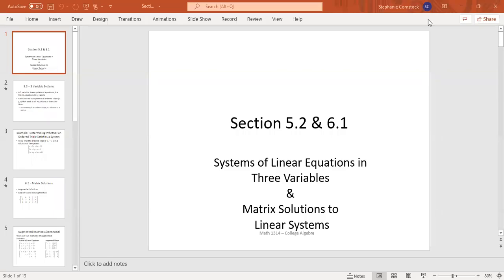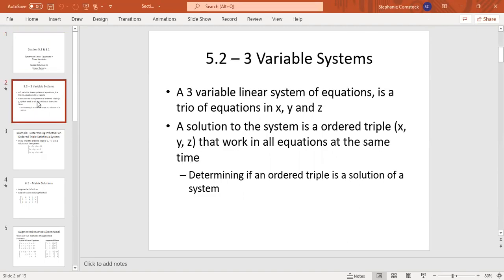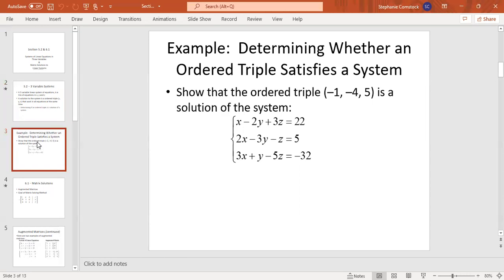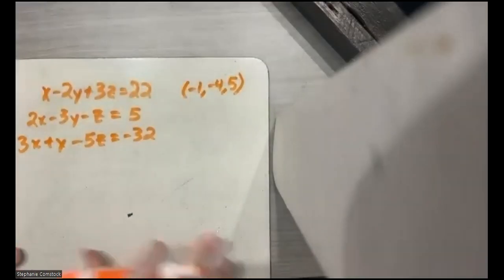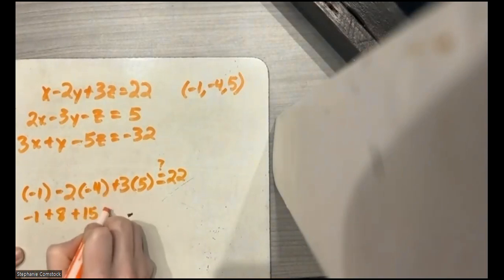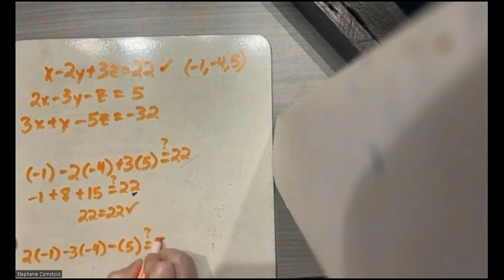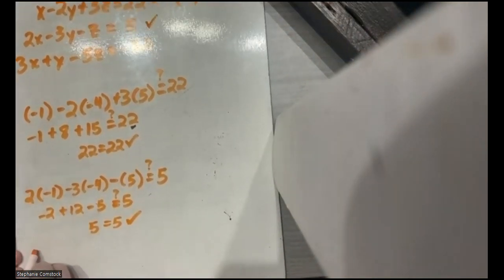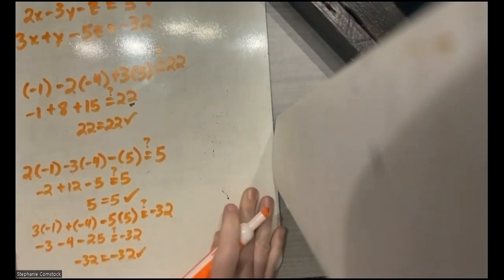TJC Math 1314 Section 5.2 & 6.1 Part 1 - 3 Variable System, Solution Check